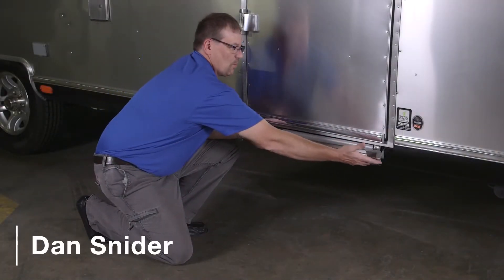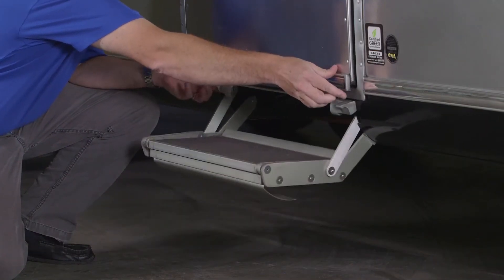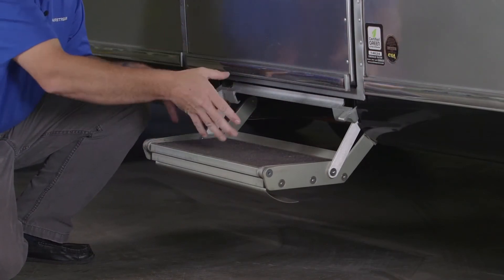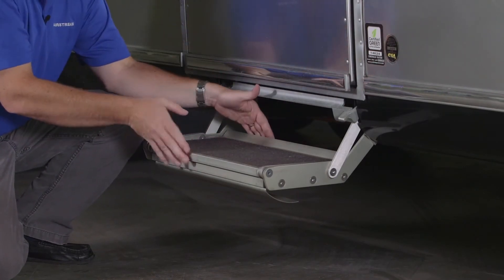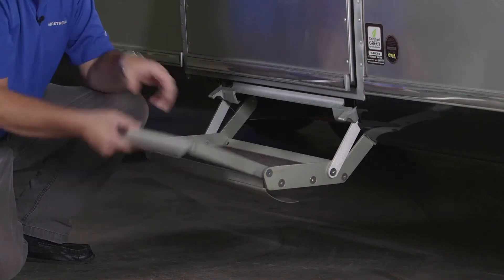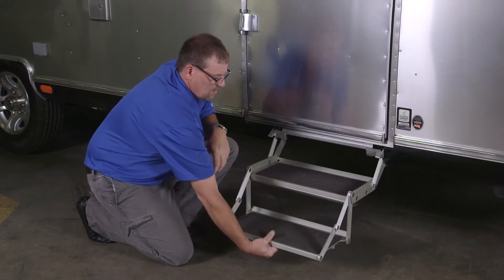How to Use and Store the Entry Step on an Airstream